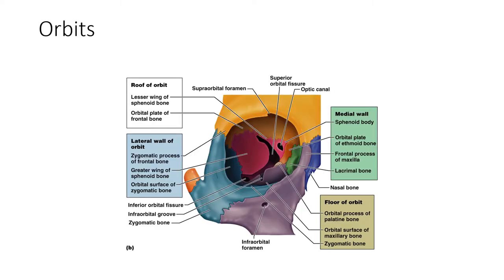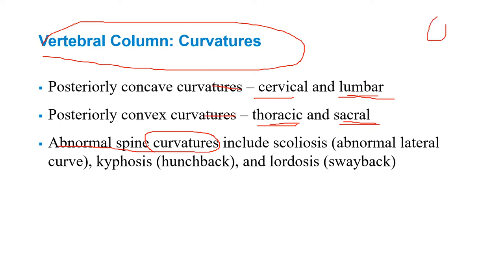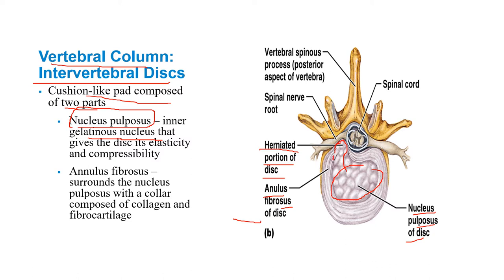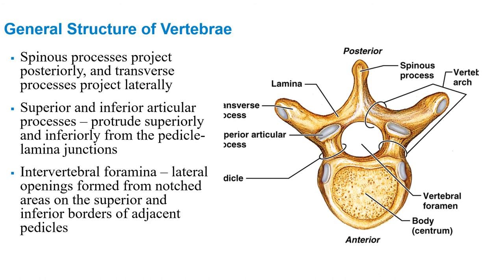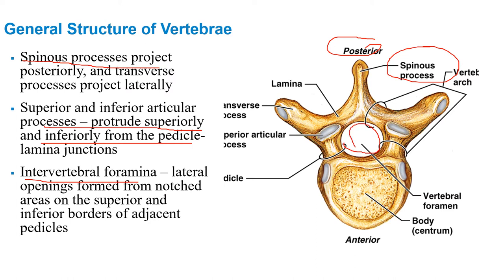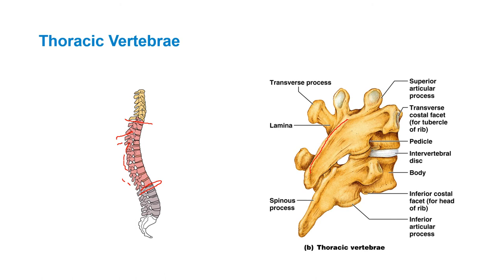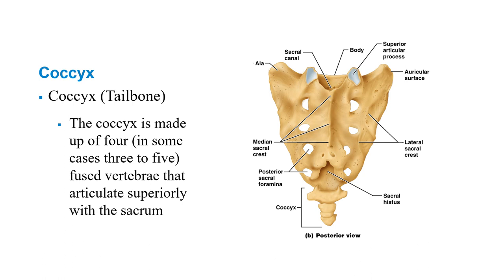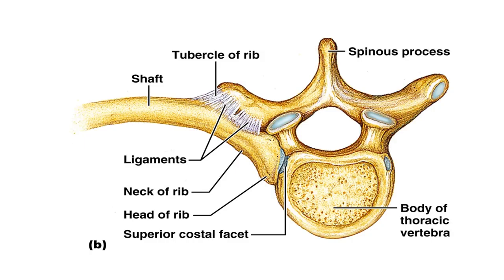OT 315 Lecture 2 Part Two axial spine and ribs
Axial Skeleton part two Spine and Ribs OT 315